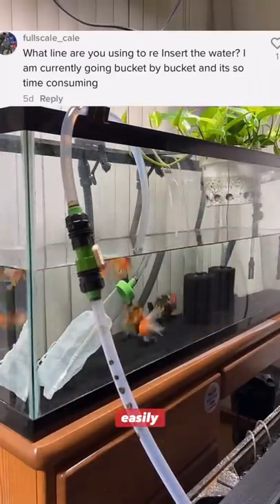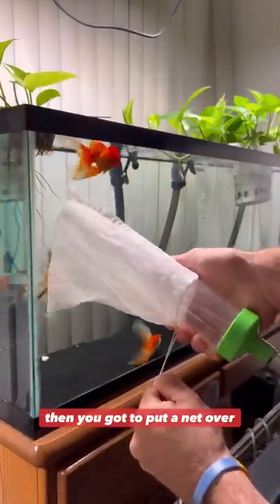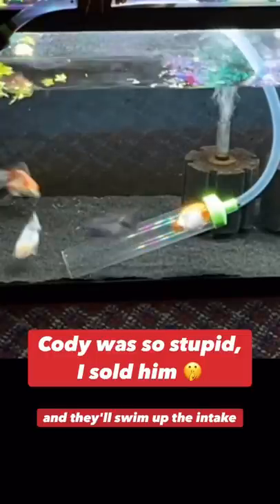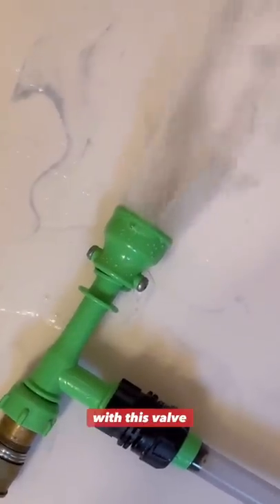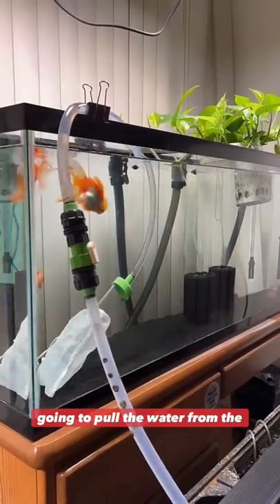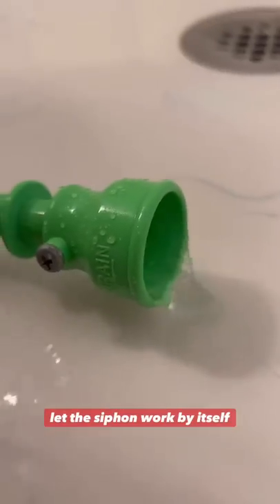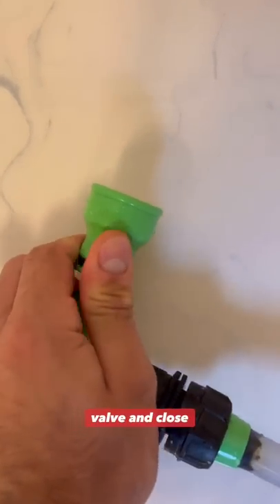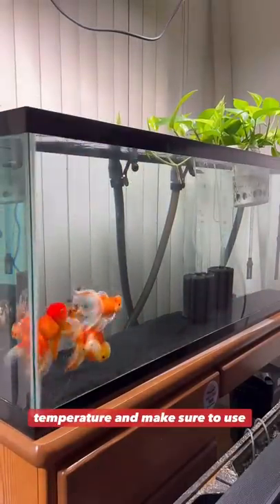Fish Getting SUCKED OUT of the Tank? How to Prevent it + Python Water Change Tutorial